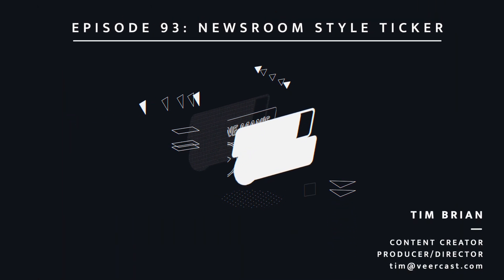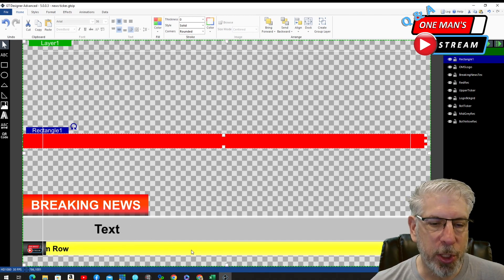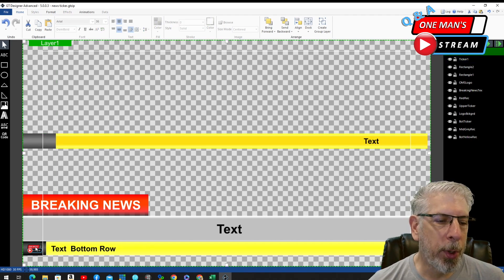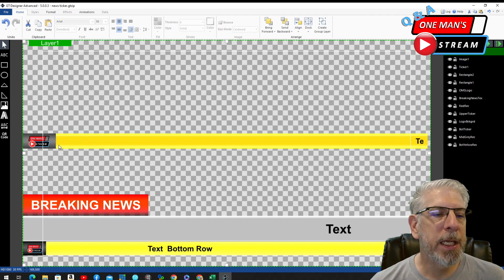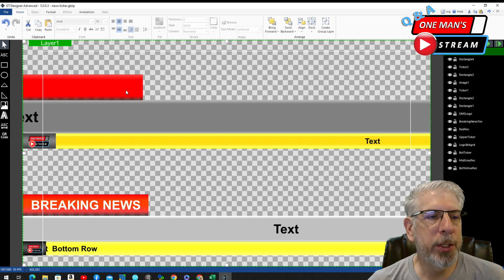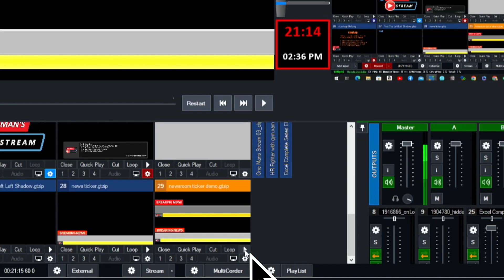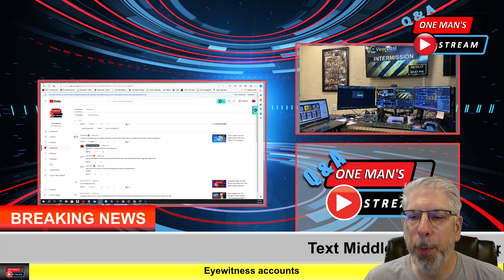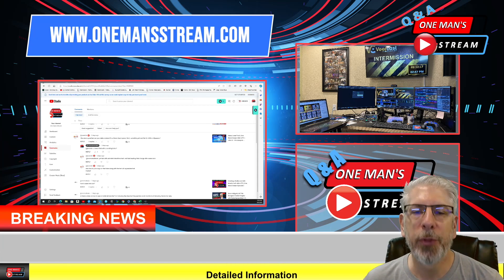Newsroom Style Ticker | One Man's Stream Q&A EP93 | vMix GT Title Designer Tutorial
In this tutorial we create a Newsroom Style Ticker.  The graphic is created in  vMix GT Title Designer.  Next, we add the graphic into a vMix Production.  Lastly, we show how to tweak the graphic settings in vMix Title Editor.  You won't want to miss this one!